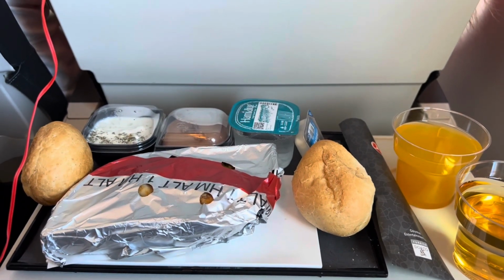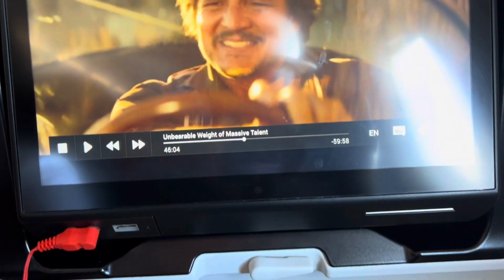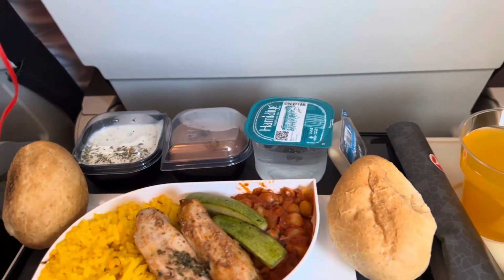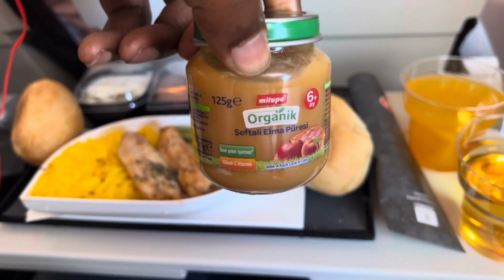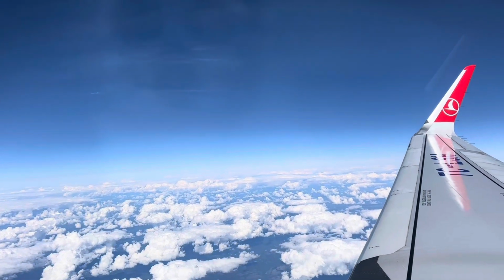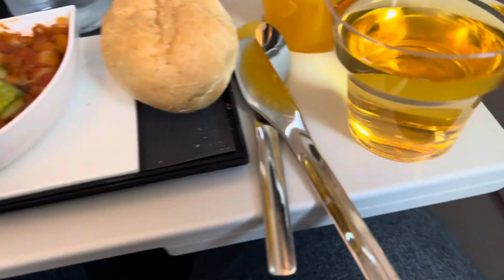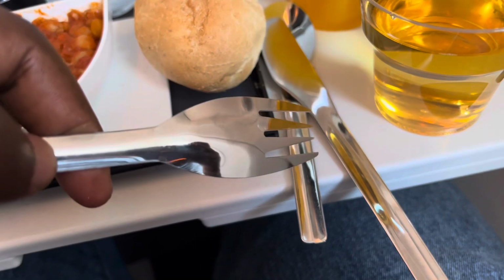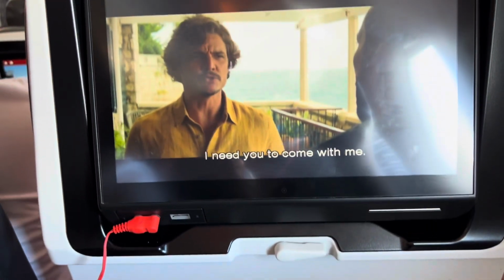Amazing takeoff | Turkish Airlines | Airbus 321 Neo | Trip report| Istanbul 🇹🇷 -London Gatwick🇬🇧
On this day we travelled from Istanbul,Turkey to London,Gatwick Airport. We had a wonderful opportunity of plane spotting at both airports .Hope you guys enjoy this video. Below is a link of our previous flight on the Boeing 737